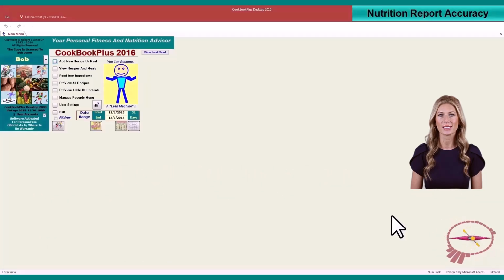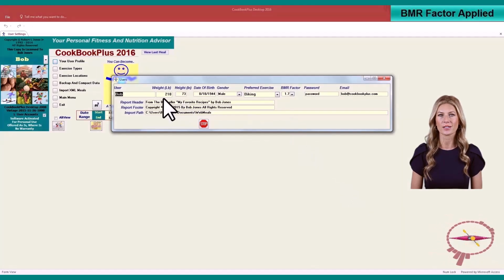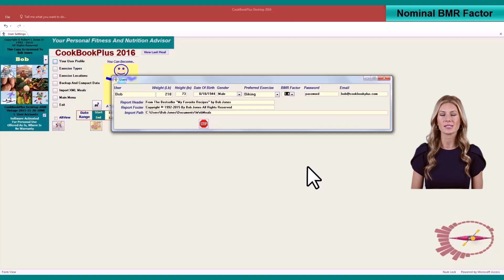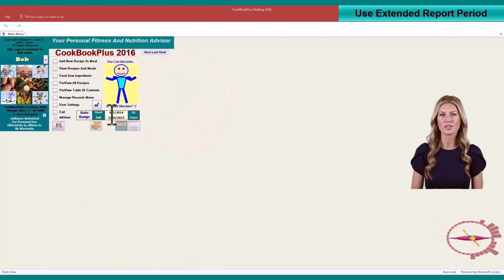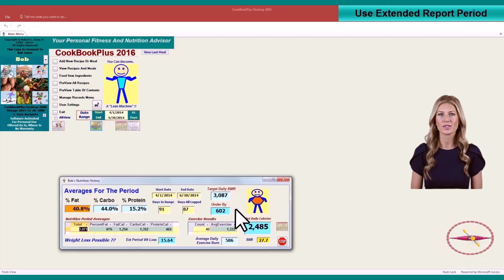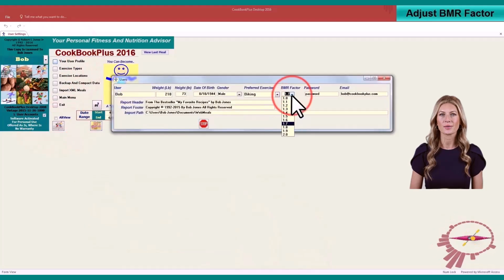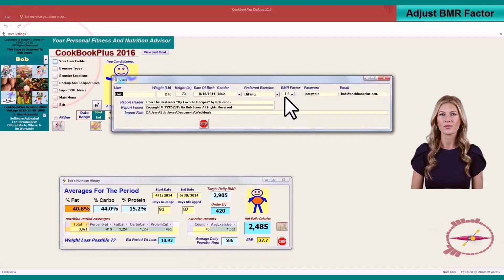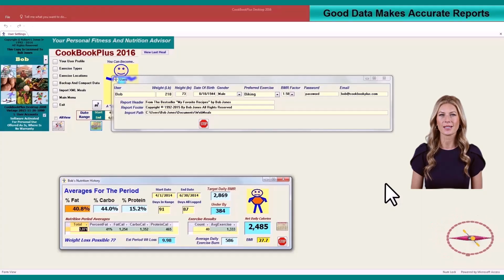CookBookPlus Desktop Basil Metabolic Rate Is Your Individual Nutritional Speed Limit 2025 12 13